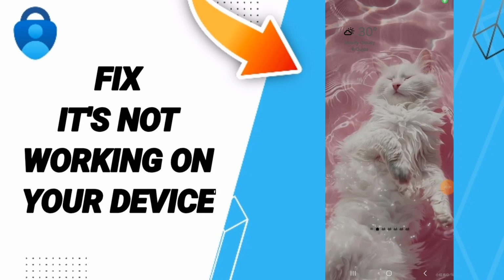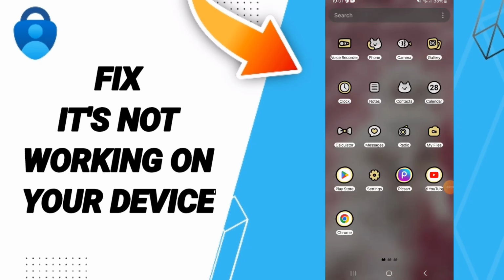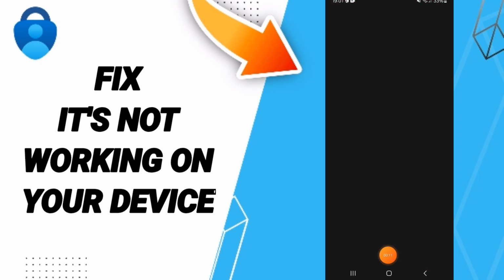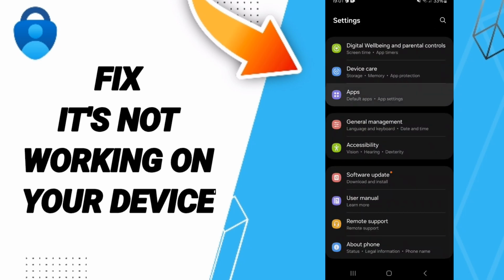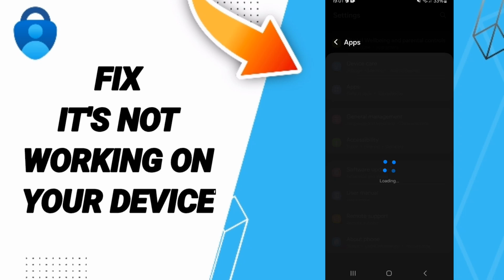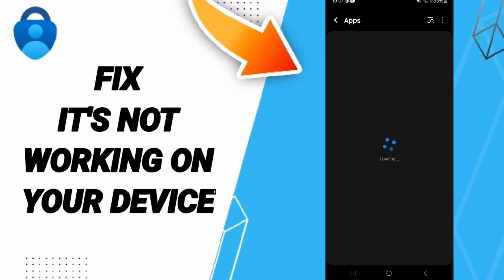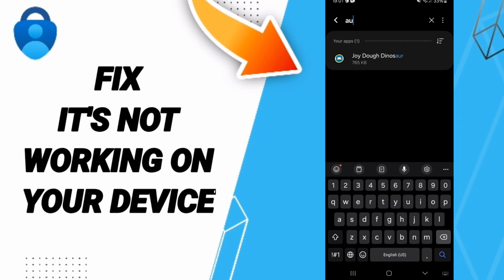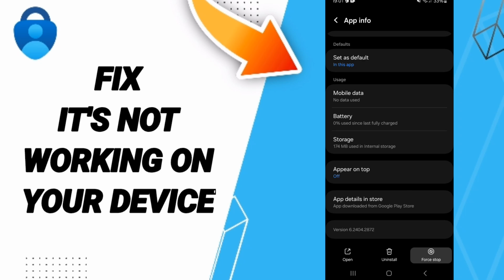How To Fix It's Not Working On Your Device On Microsoft Authenticator App 2024